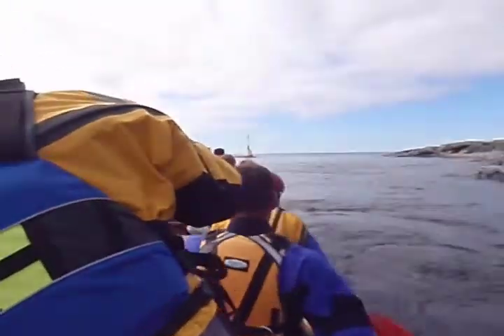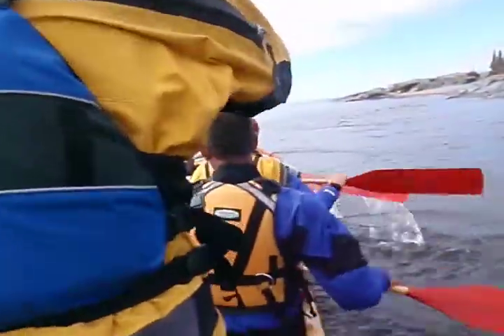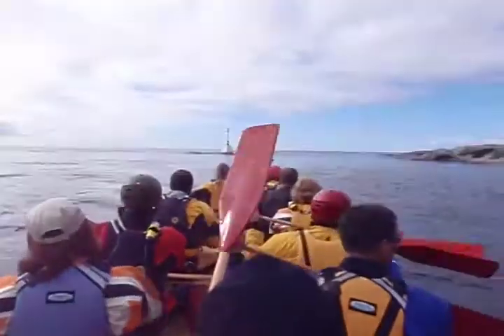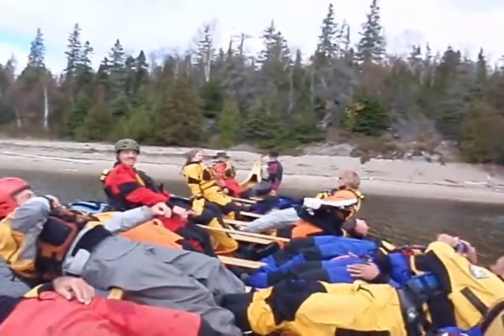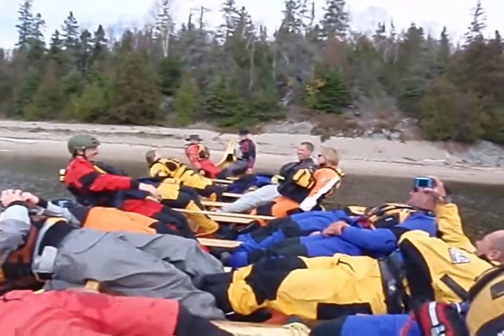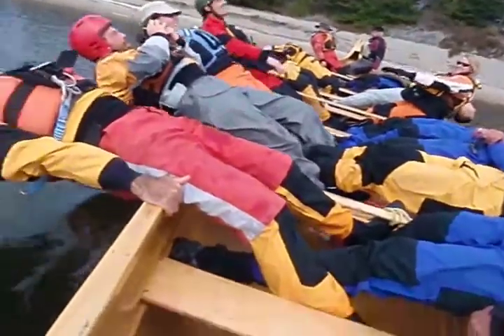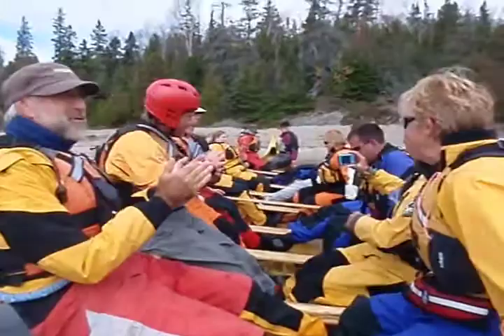voyageur canoe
What do you get when you combine participants from an ACA Instructor workshop and a BCU coaching workshop in a 36' voyageur canoe?